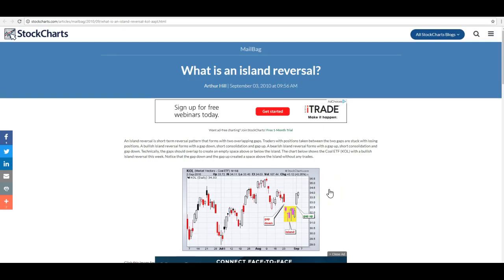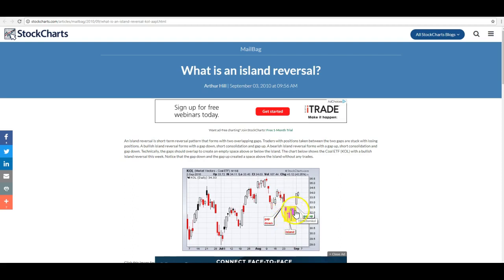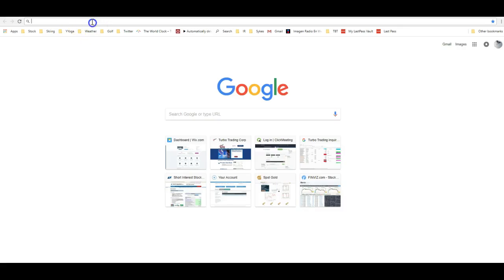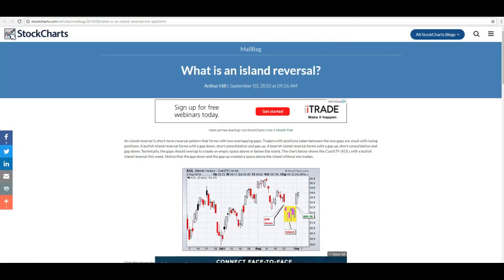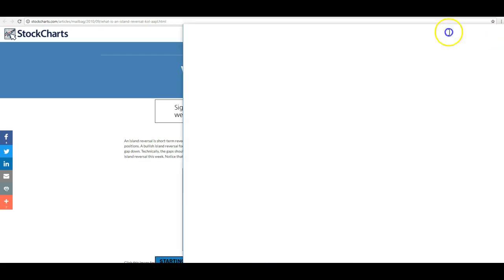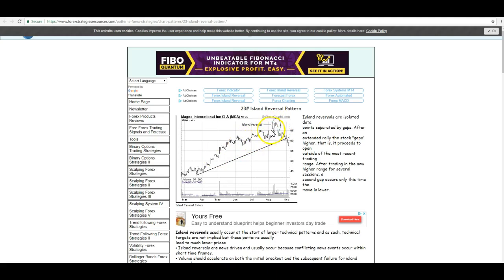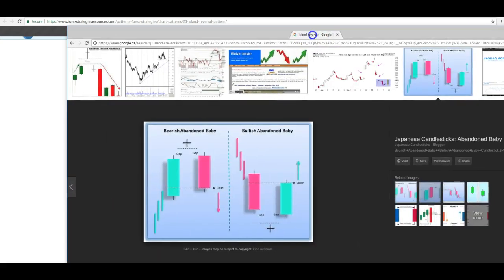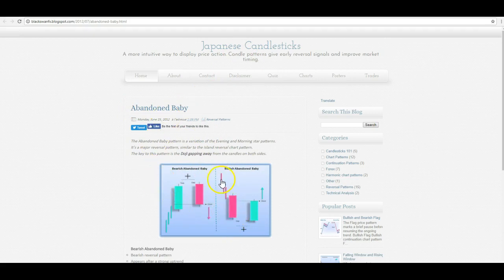Island Reversal Explained